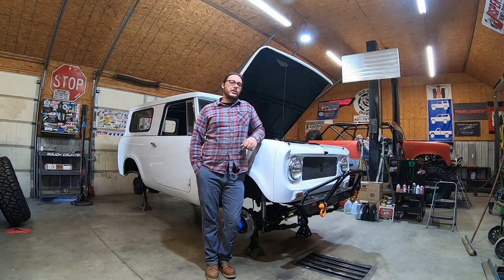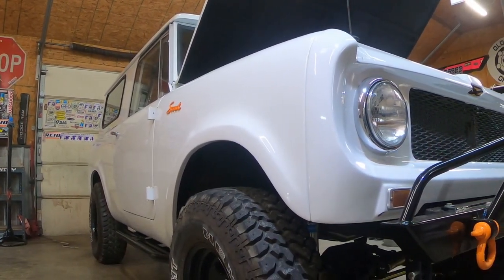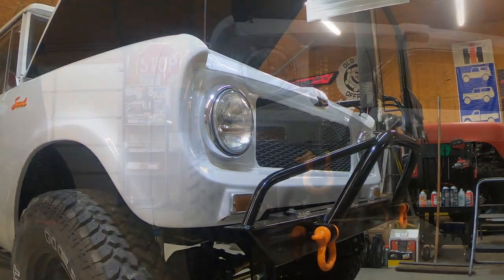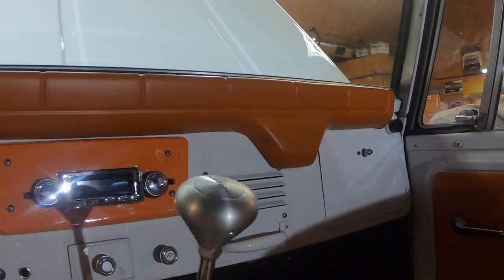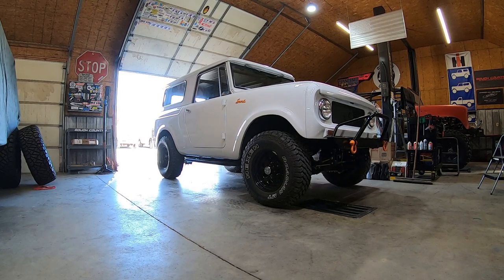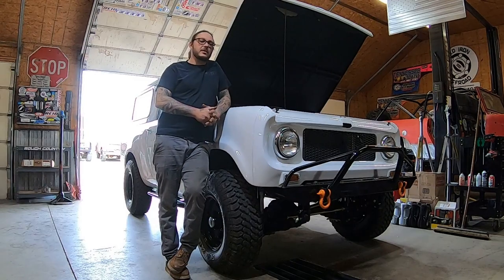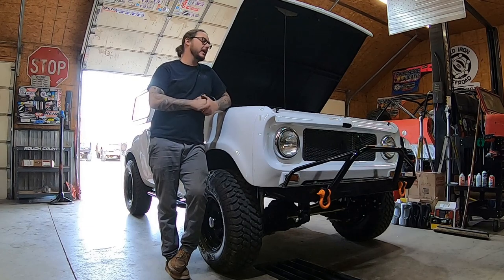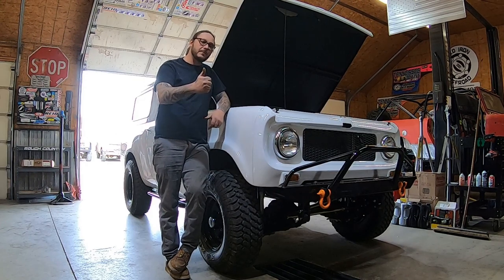Project Mullet :Small Block Chevy swapped Scout 80:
We got this little guy in to do a good bit of work to.  Axle swap, rewire, power steering, Gauge upgrade, column swap and overall fit and finish of the engine install done by a previous shop.